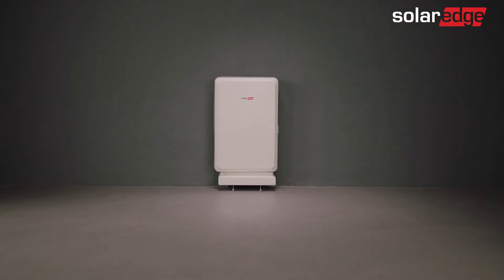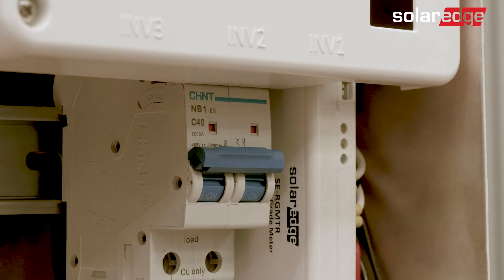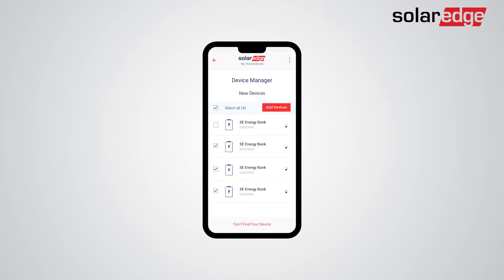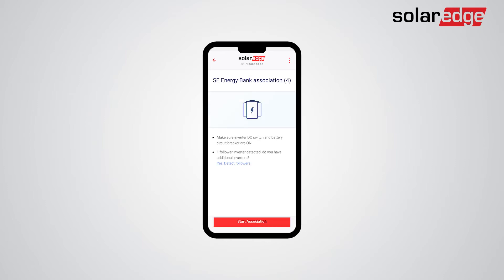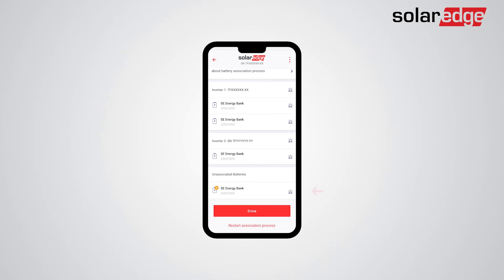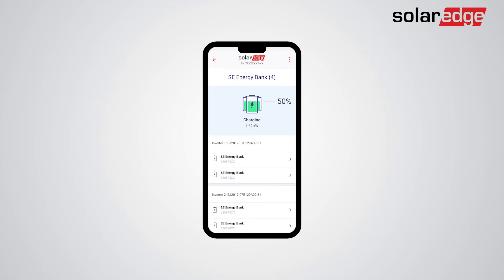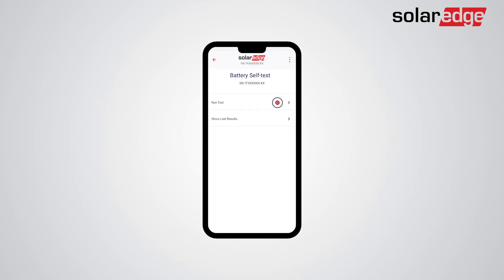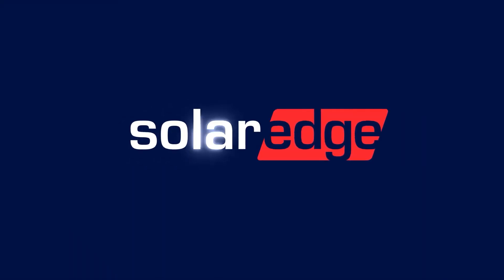Commissioning the SolarEdge Energy Bank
0:00-0:22 Introduction
0:22- 0:56 Commissioning preparations
0:56 – 1:15 Connecting to the inverter
1:15 –3:31 Battery association
03:31 – 4:05 Storage settings
4:05 – 5:04 Battery Self- test
5:04 – 5:15 Attaching the Battery cover
5:15 – 5:26 Summary